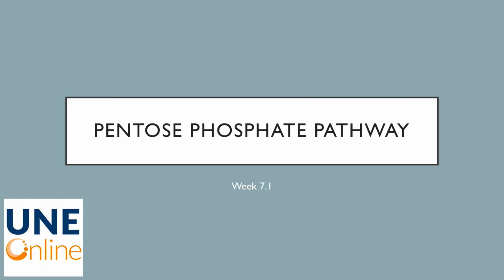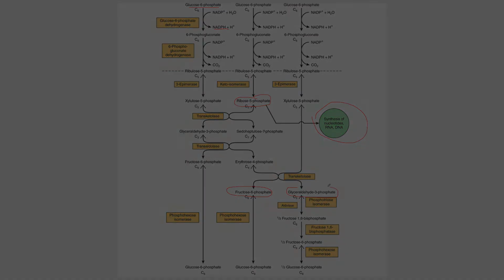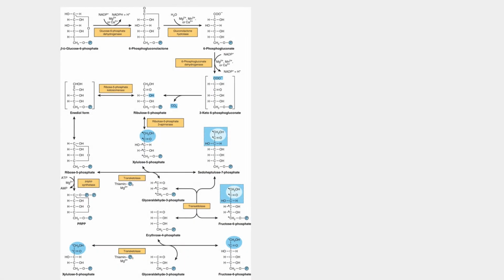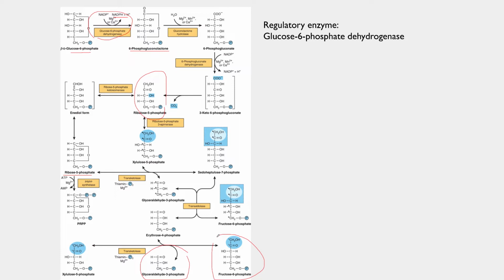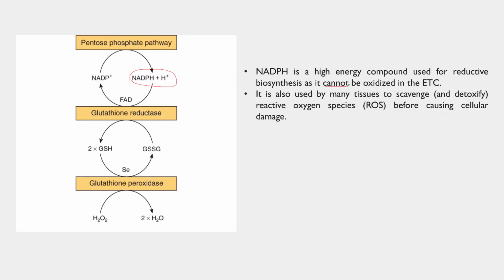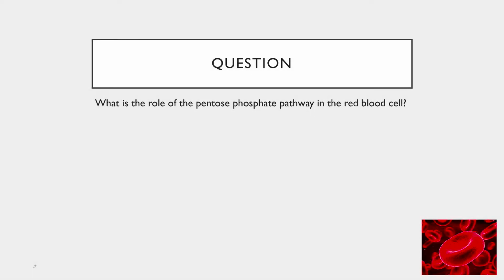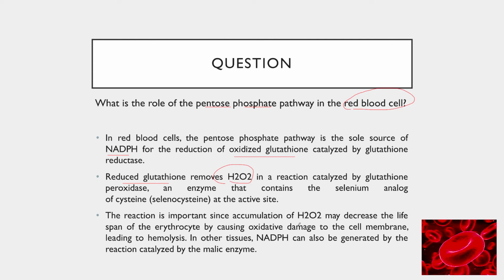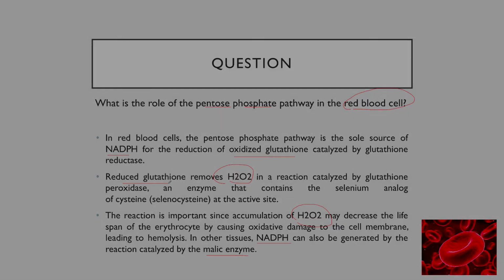CHEM 1005 - 7.1 Pentose Phosphate Pathway